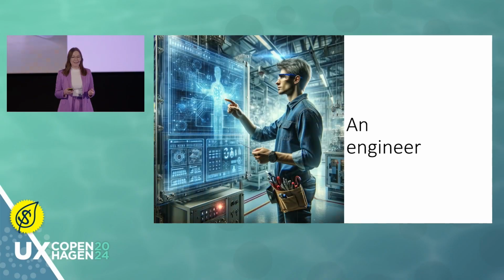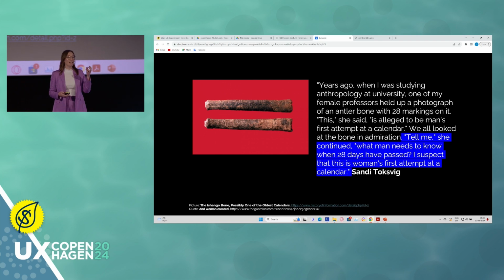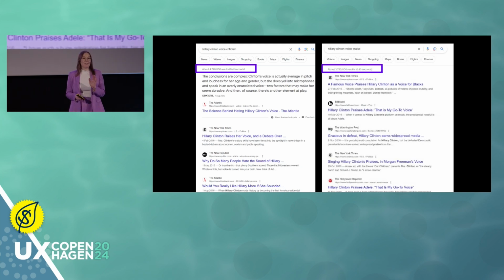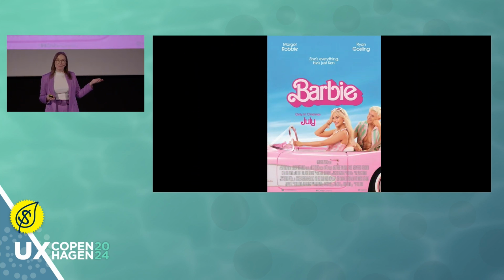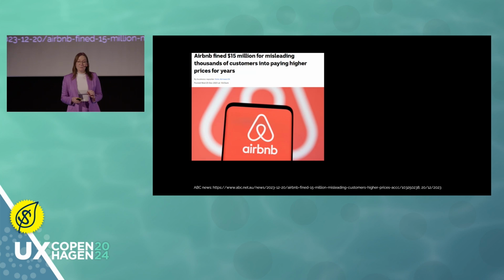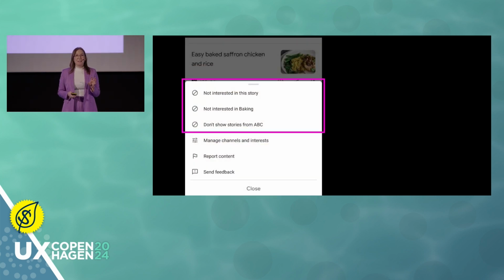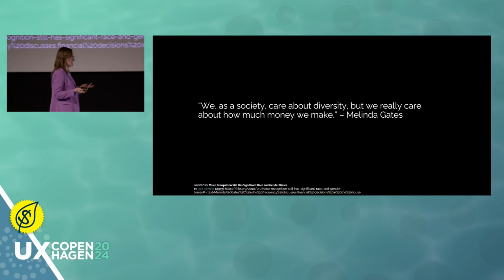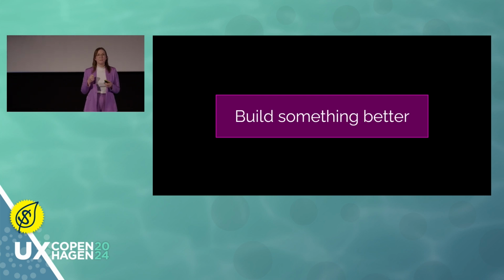Ruby Pryor • UX Copenhagen 2024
"Dismantling ‘default thinking’ for inclusive innovation"

Growth has been the default modus operandi for so long it is almost unspoken. This talk challenges ‘growth-default’ along with other ‘defaults’ that inform product and design: masculine default, northern hemisphere default, English defaults etc.

It is a call to action to challenge the utility of defaults that inform our work.

With this talk, Ruby will draw examples from across the globe and show products moving beyond our current paradigms as well as those stuck in default thinking. She will arm you with the tools you need to think differently about product design, covering things big and small that we can all do to create better products that align with more inclusive values.

Originally from Melbourne, Australia, Ruby Pryor now lives in Singapore. She is currently the founder of Rex. Rex is dedicated to equipping designers with the skills they need to demonstrate and increase their impact.

Ruby is on a mission to increase the impact that design has in the world. She crystalised this mission through her work across Australia and Asia with companies including Boston Consulting Group and Grab.